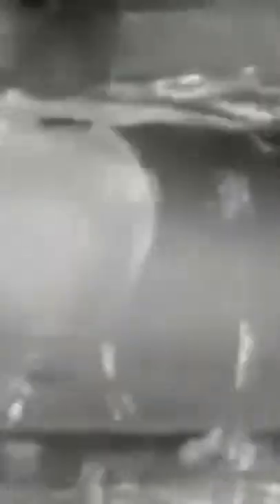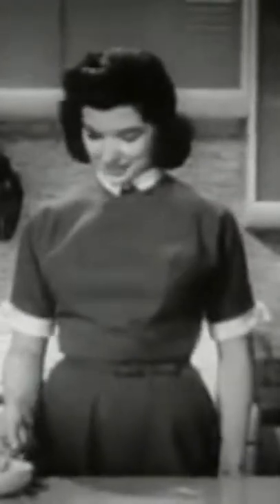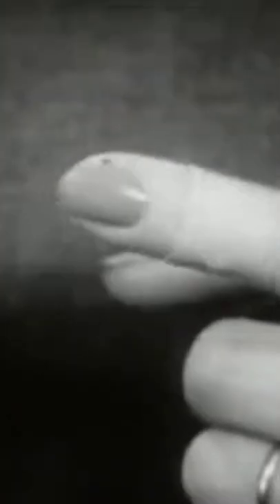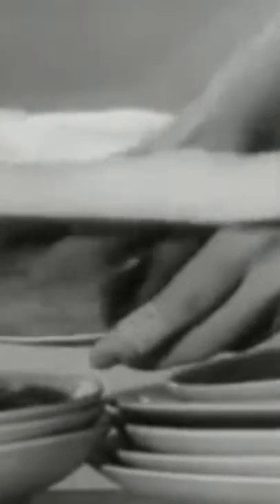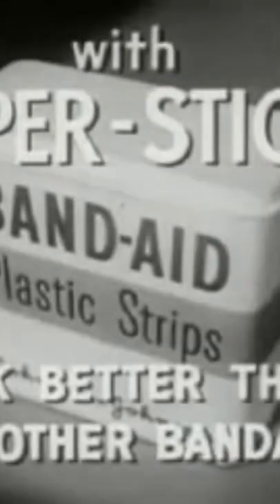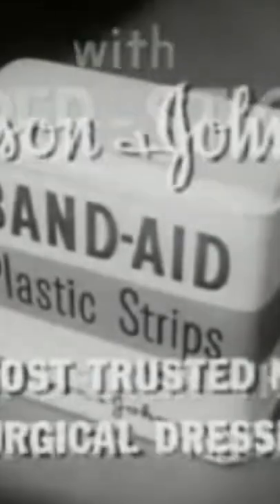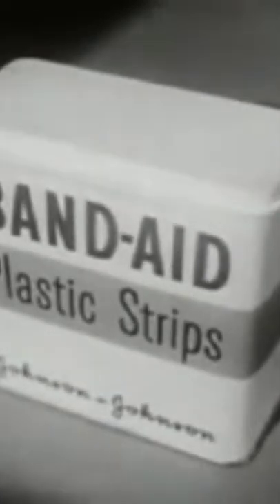1940 BAND AID VINTAGE AD IN AMERICA NEVER SEEN BEFORE...